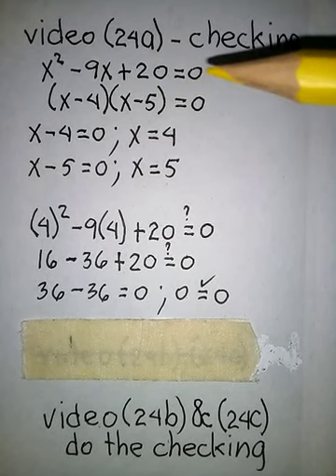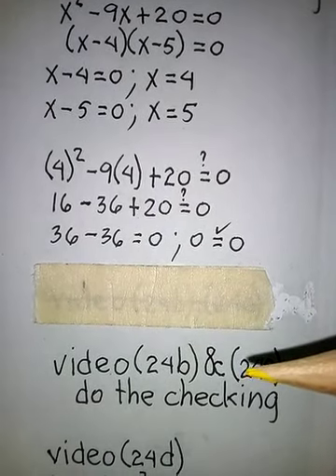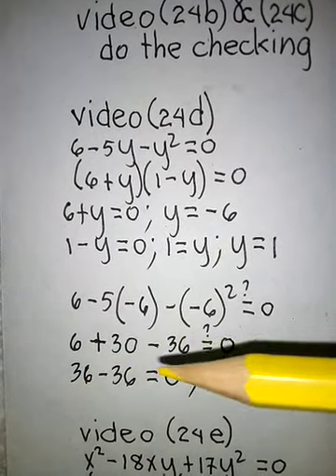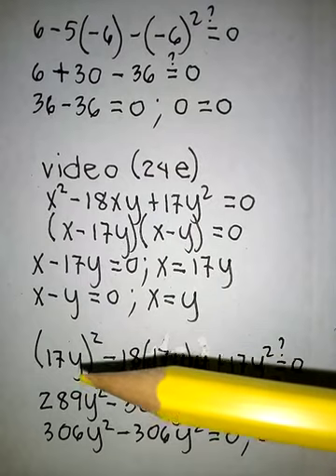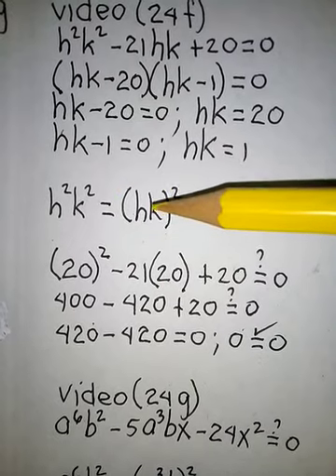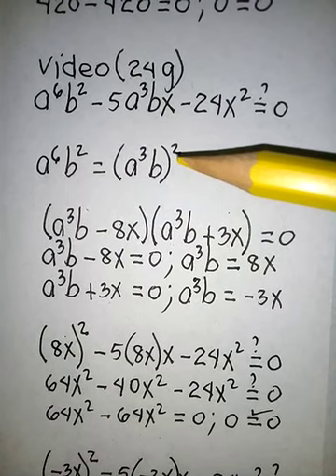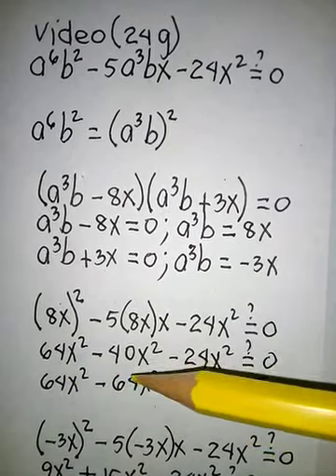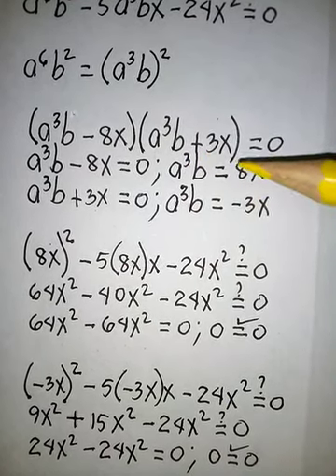(52) JUNIOR HIGH SCH. - ALGEBRA - CONTINUATION OF VIDEOS (6a) to (6g) - CHECKING IN FACTORING